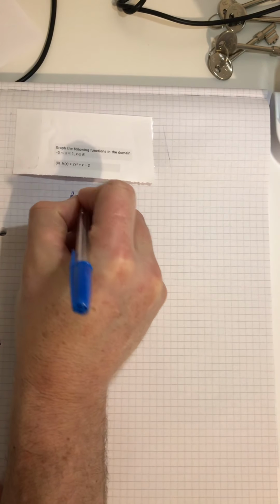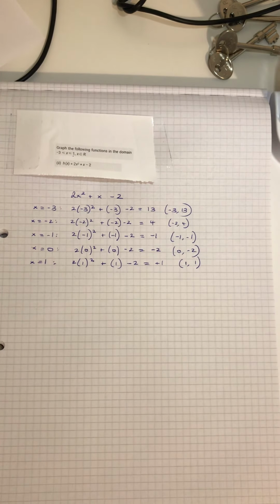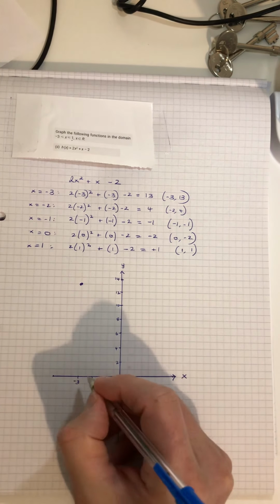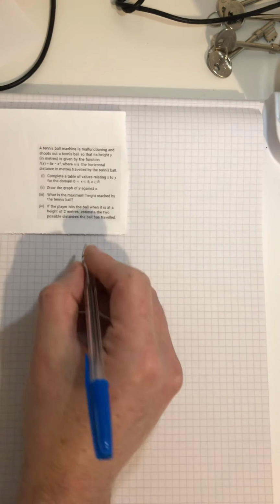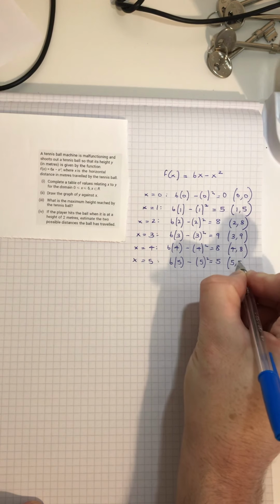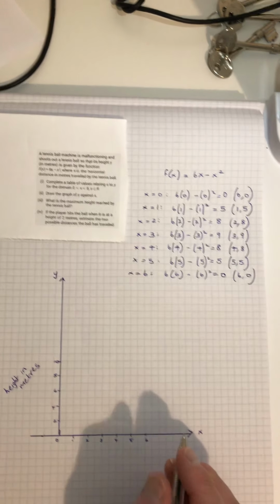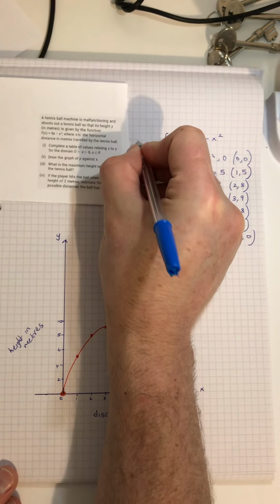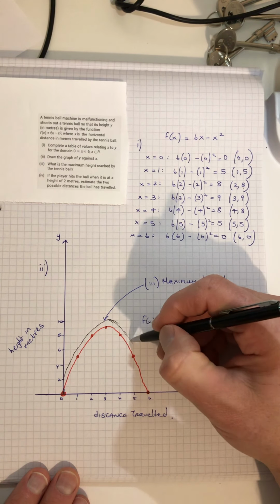Quadratic Functions Basic example and Tennis ball LC